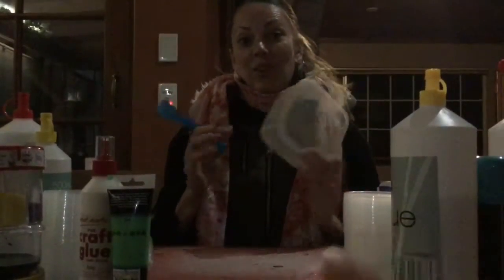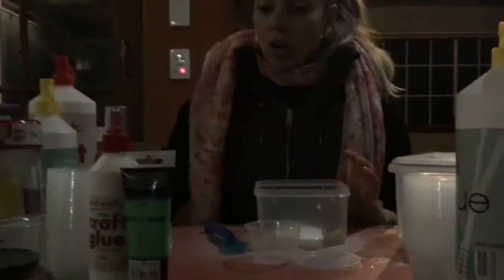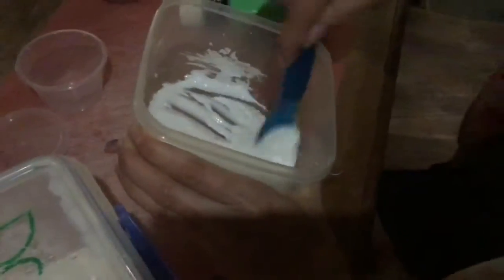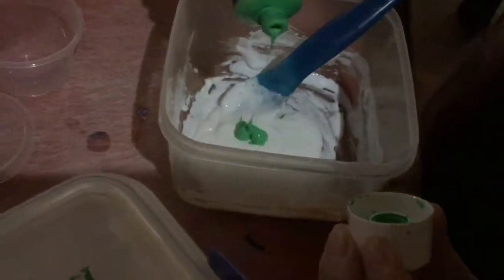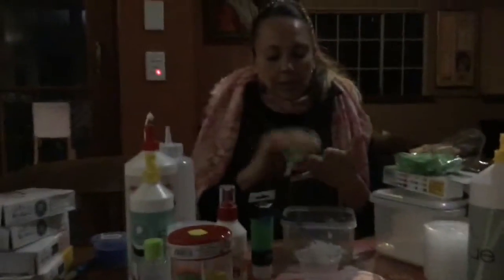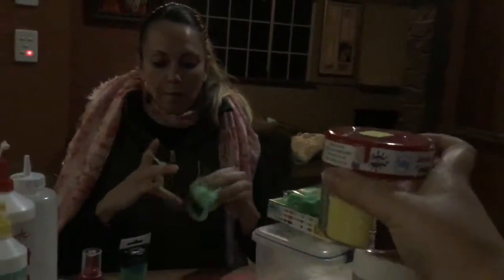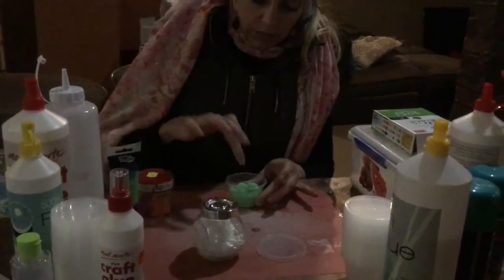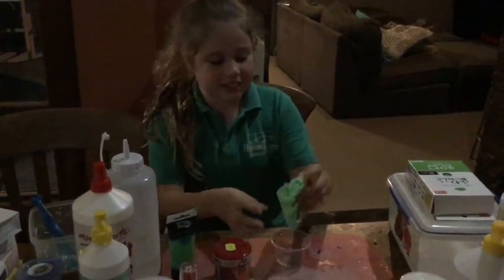Watching my mum make slime for the first time